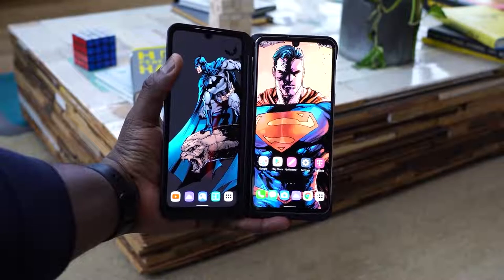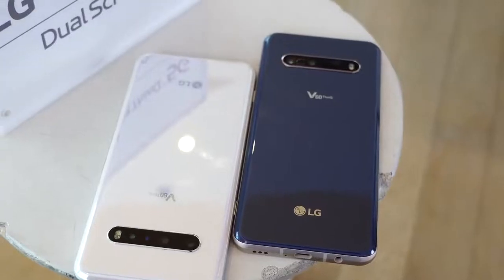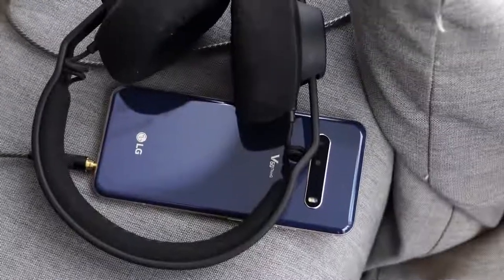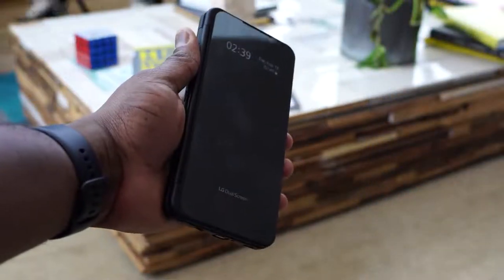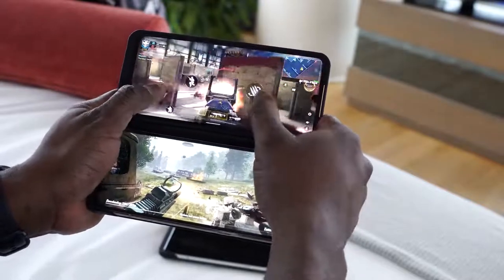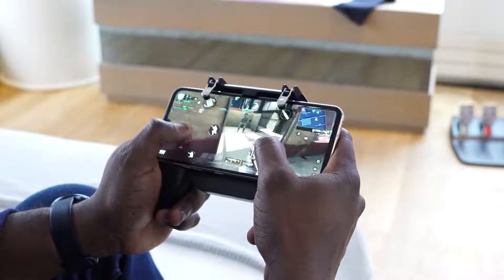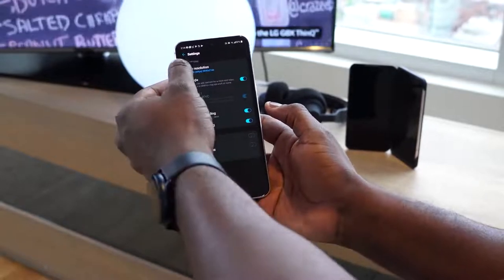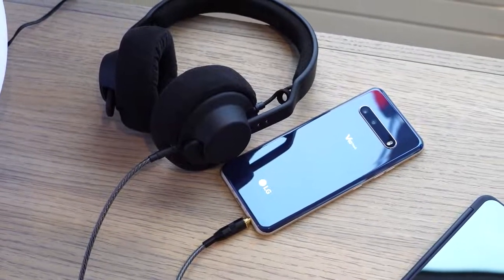LG V60 ThinQ 5G Gaming.COD Mobile & PUBG Mobile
1) iMobile Test drive: A day with Mate 20 Pro +A Surprise